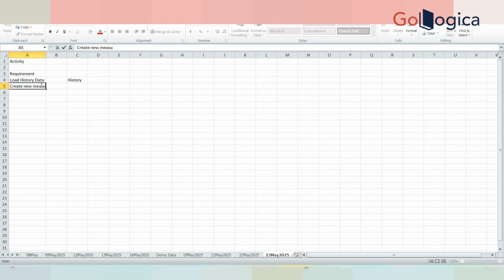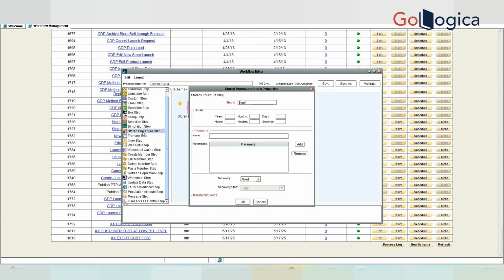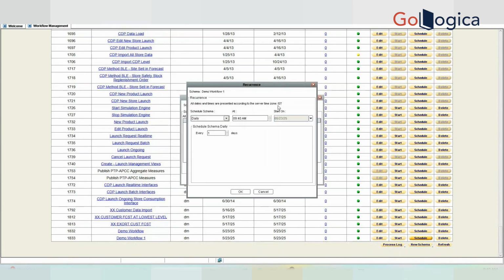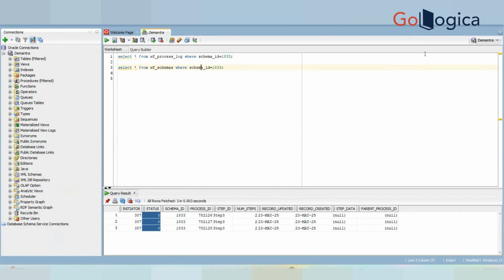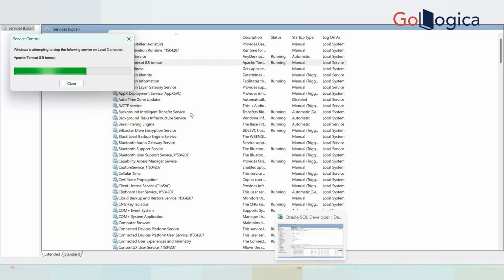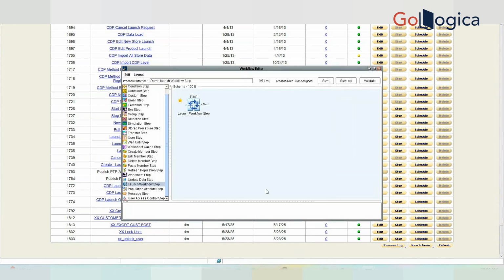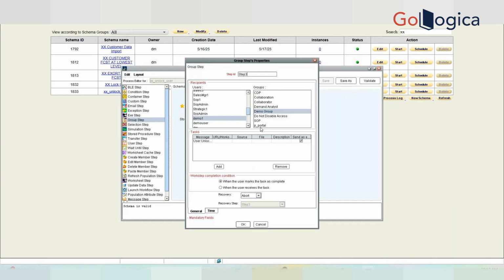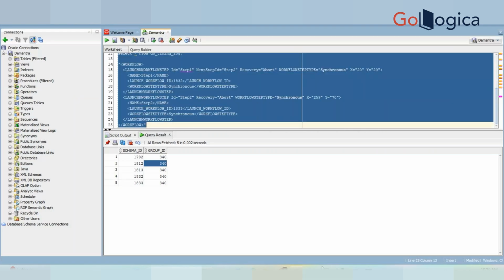🚀 Oracle Demantra Workflow Tutorial | Step-by-Step Guide to Workflow Setup 🚀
⚡ Struggling with Oracle Demantra workflows?

Learn how to set up and manage workflows quickly and efficiently in this easy-to-follow tutorial! Perfect for beginners and professionals alike.

In this video, you’ll discover:
✅ Step-by-step workflow creation and configuration
✅ Setting up approvals, notifications, and task assignments
✅ Automating processes to save time and boost productivity
✅ Best practices to manage workflows like a pro

Whether you’re a business analyst, functional consultant, or Oracle Demantra user, this guide provides hands-on examples and real-time demonstrations to help you confidently handle workflows and streamline your business processes.

💡 Watch now and take control of your Oracle Demantra workflows, improve efficiency, and advance your ERP skills!